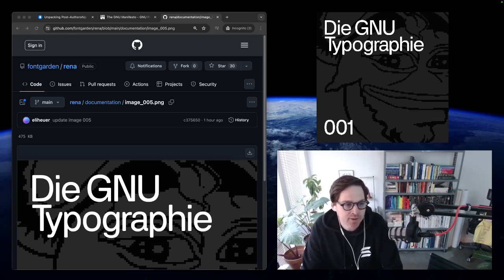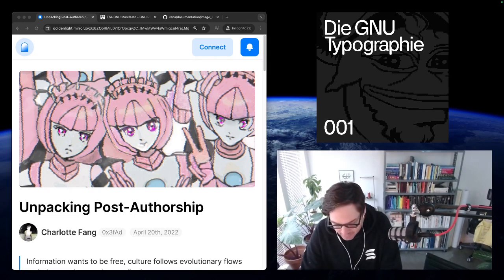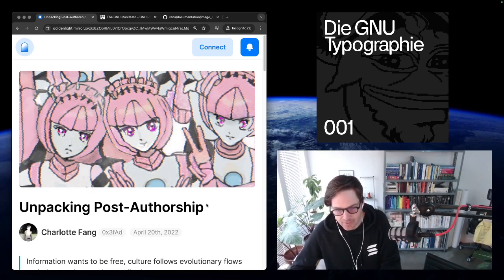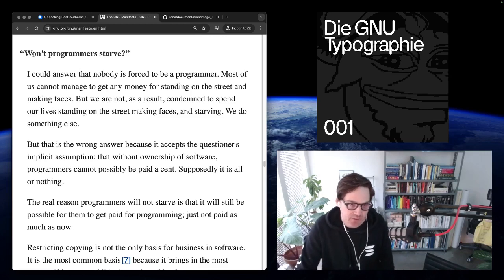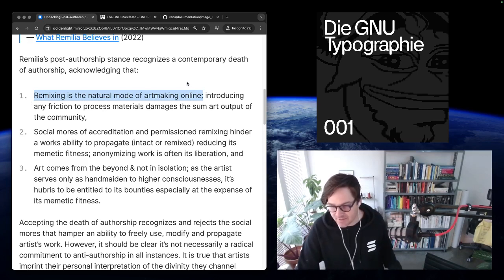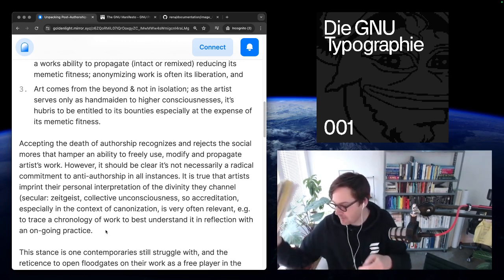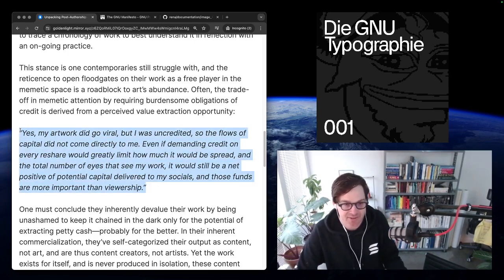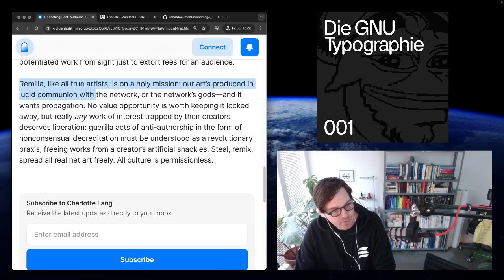Die GNU Typographie 001: Post-Authorship Type Design